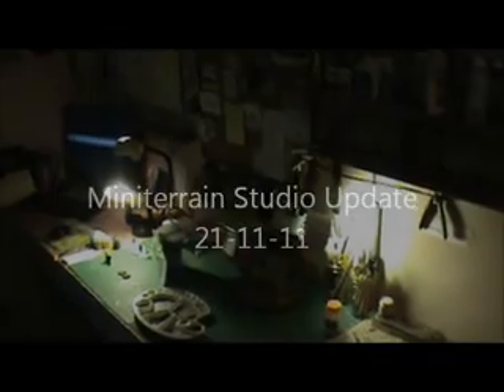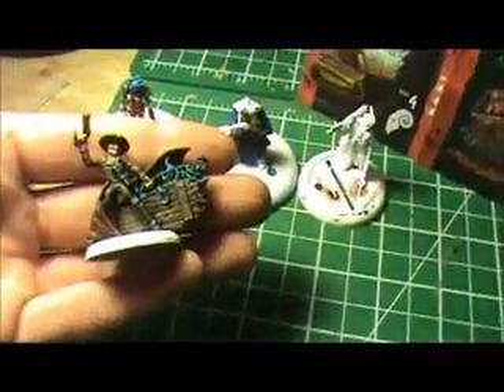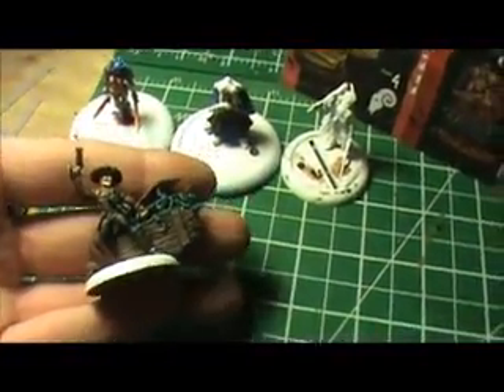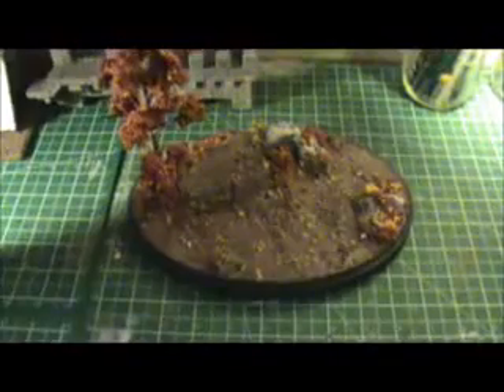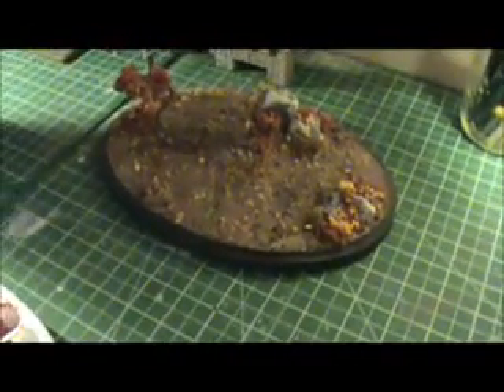Miniterrain Studio Update 21-11-11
Miniterrain Studio Update-Just a few ideas I have been working on, a few Malifaux figures, a Malifaux display board, and lots of casting!